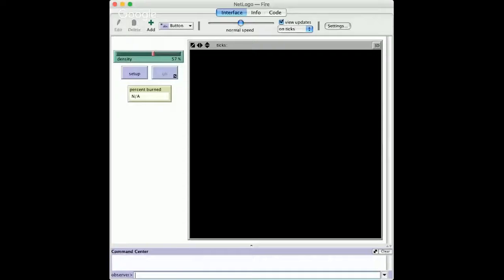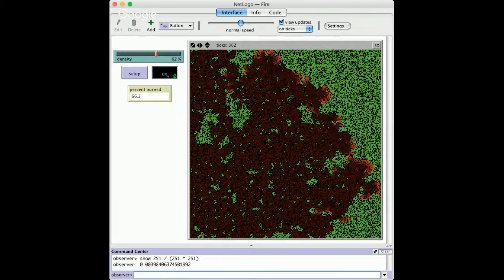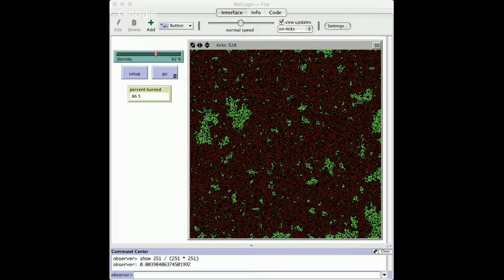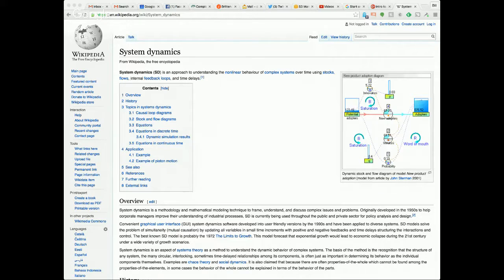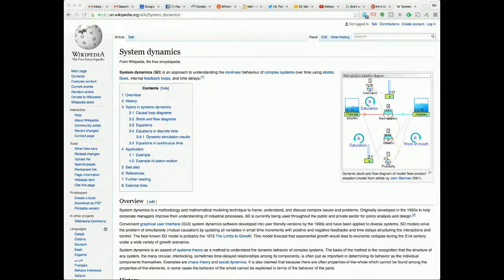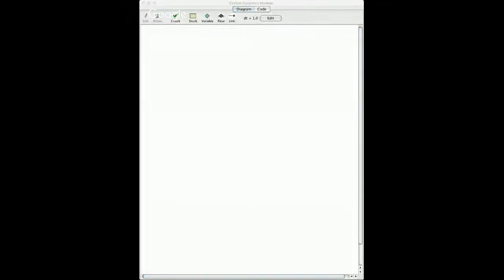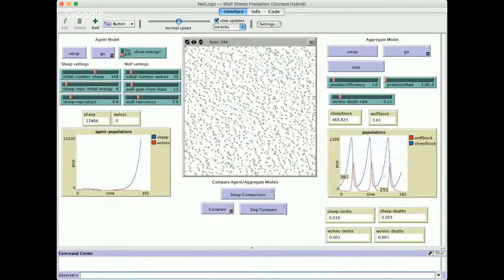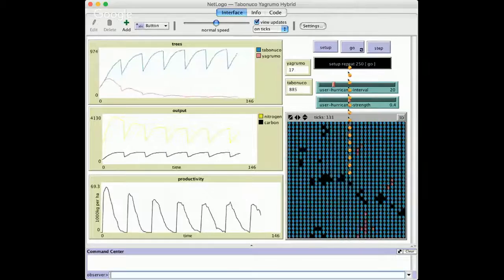Intro to ABM Office Hours (Week 1)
For those enrolled in the MOOC, this is a hangout where I will take questions about the class.